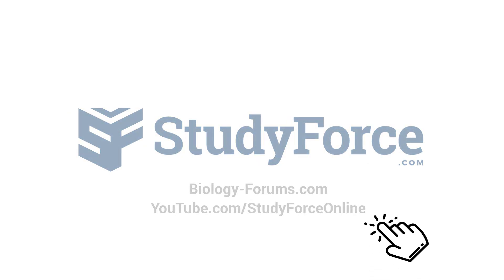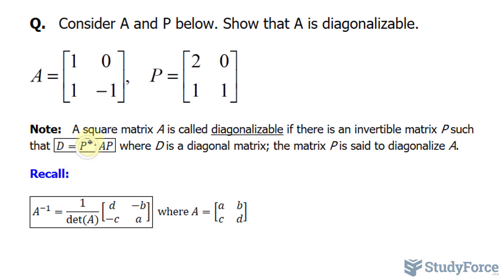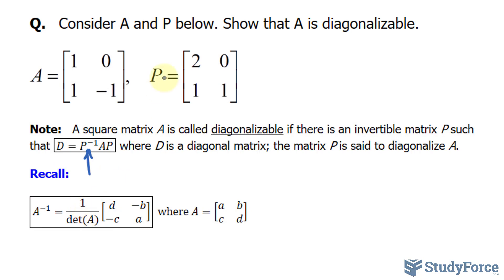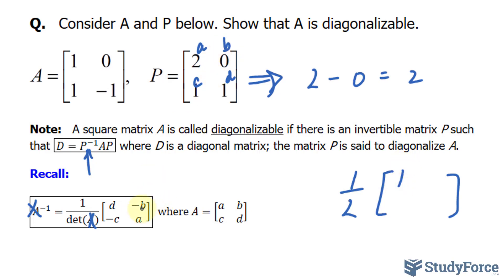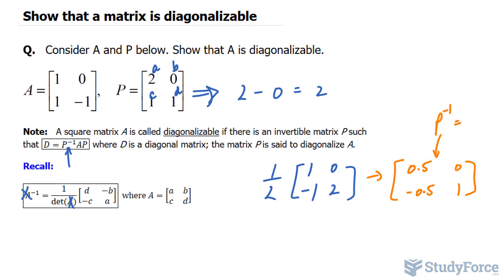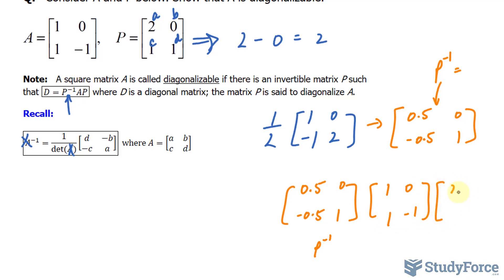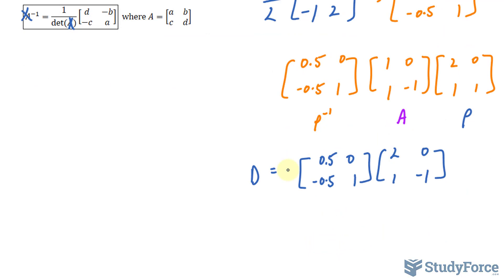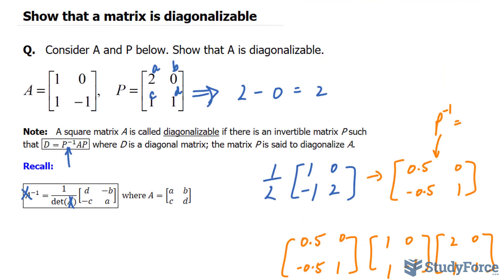Show that a matrix is diagonalizable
Q.   Consider A and P below. Show that A is diagonalizable.

Note:   A square matrix A is called diagonalizable if there is an invertible matrix P such that (D=P^(−1) AP)  where D is a diagonal matrix; the matrix P is said to diagonalize A.